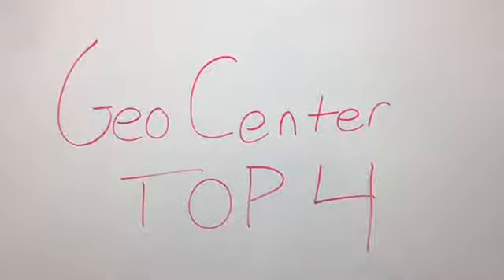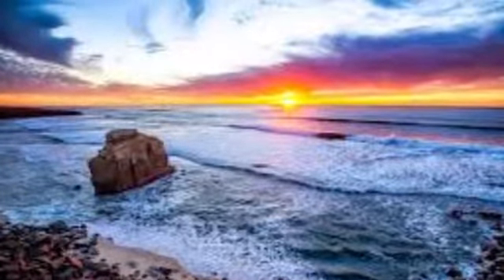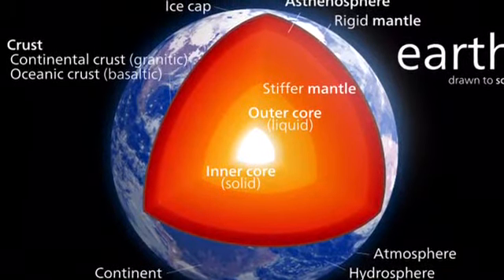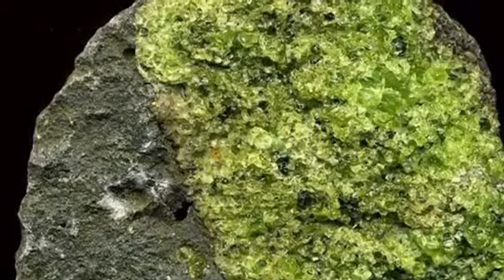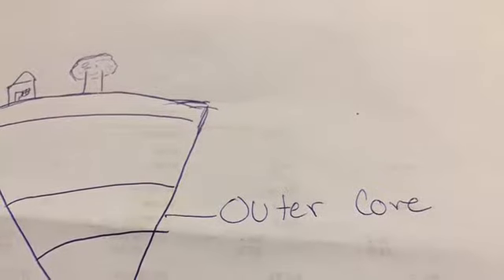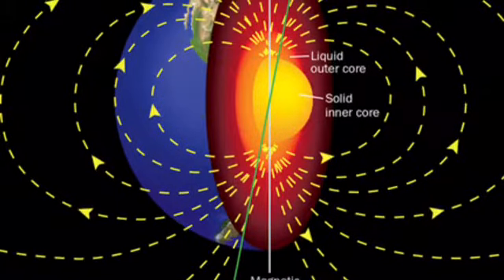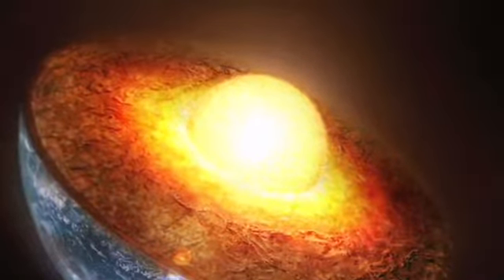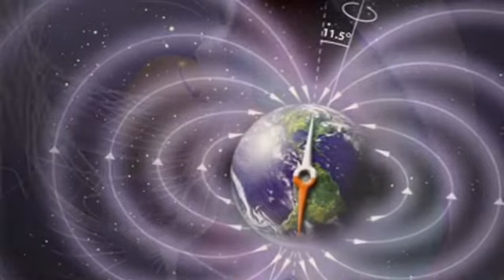Geo Center project